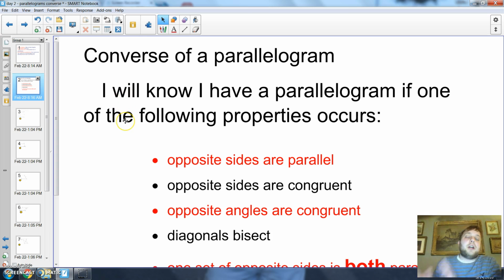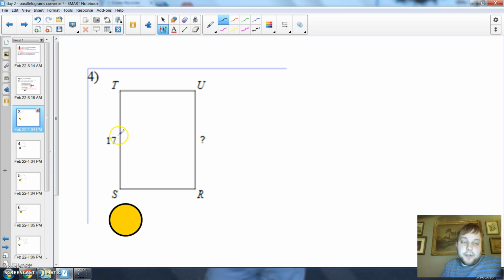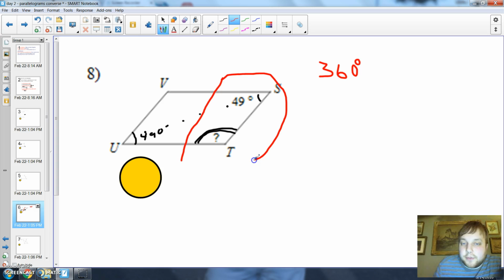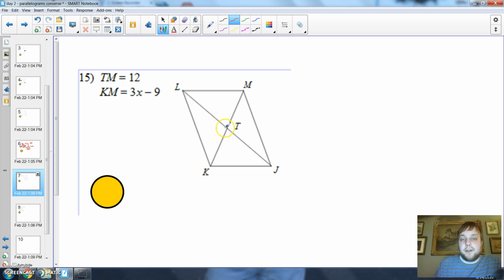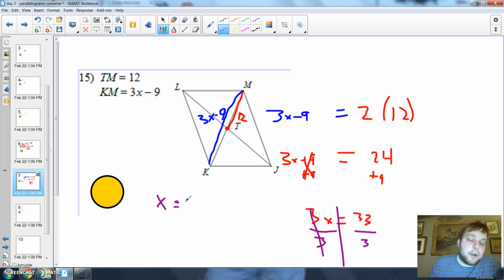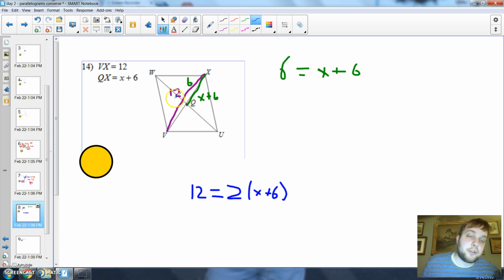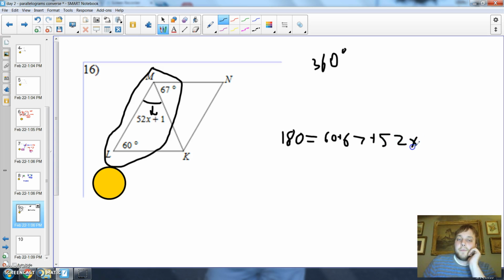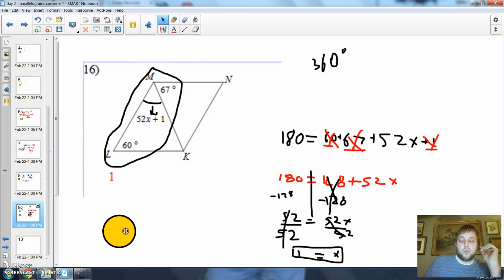G.CO.11 Parallelograms Converse